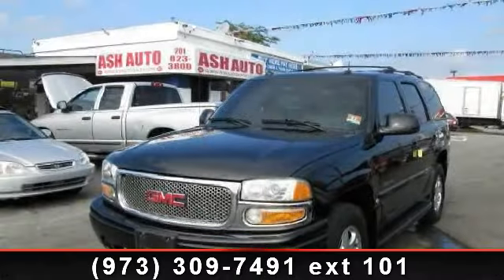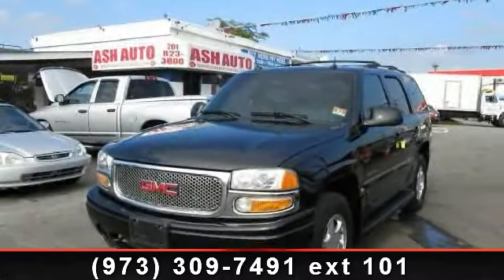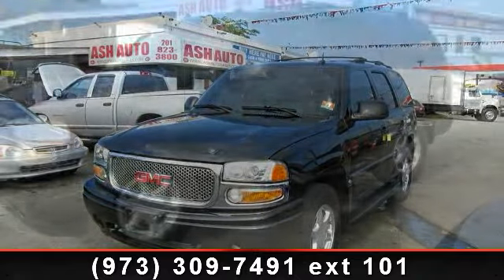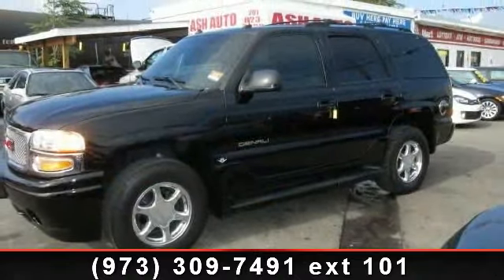2003 GMC Yukon - Ash Auto Sales - Hillside, NJ 07205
2003 Yukon Denali AWD with DVD ! The engine on this vehicle is running properly ! This vehicle has a smooth shifting transmission ! All power equipment is functioning properly ! Financing Available ! GUARANTEED CREDIT APPROVAL ! This Vehicle is Black with Gray Leather Interior ! Equipped with 6.0 Liter 8 Cylinder 275 Hp Engine and 4 Speed Automatic Transmission DVD Moon Roof Strong engines roomy and versatile interior rugged chassis numerous available amenities.! YOU CAN SEE THIS CAR IN OUR BAYONNE LOCATION ( 401 RT 440 SOUTH BAYONNE, NJ 07002 ) !